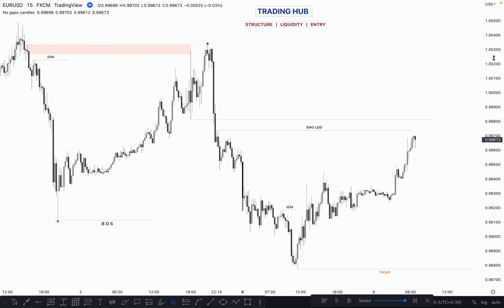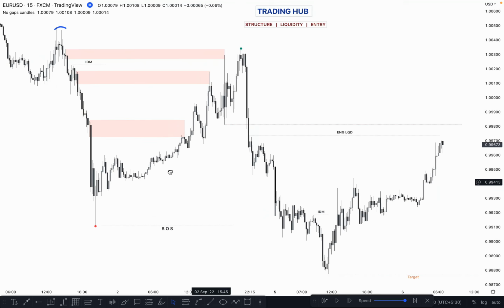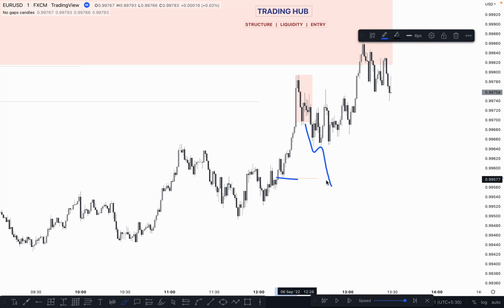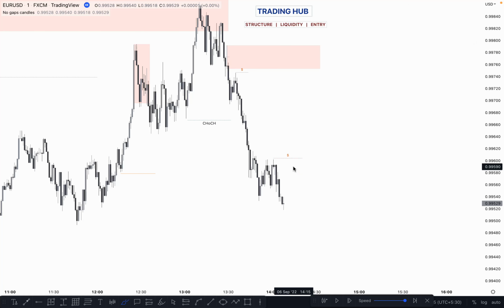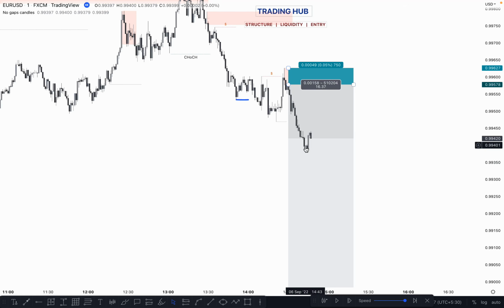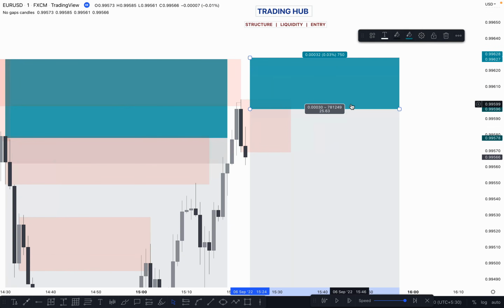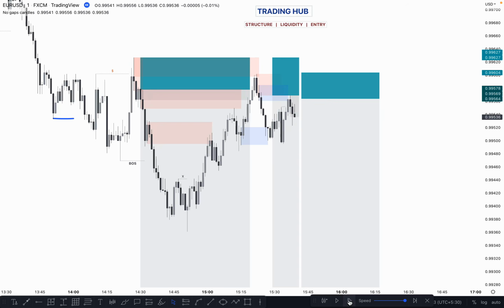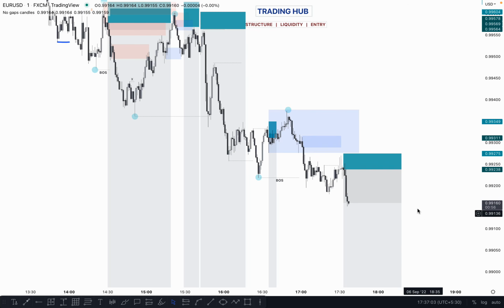Single Candle Mitigation Entry | True SMC | TRADING HUB 2.O